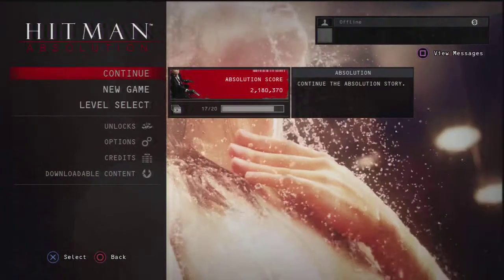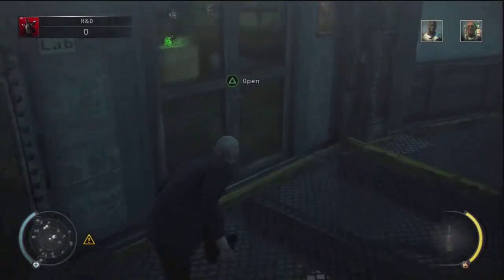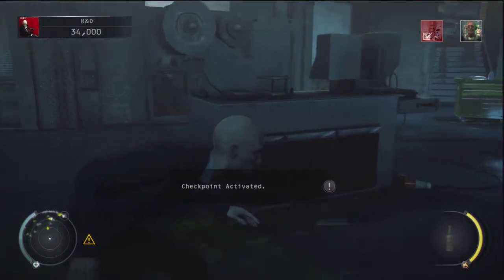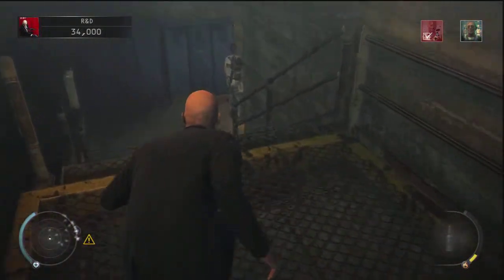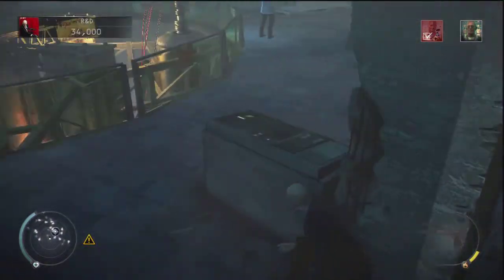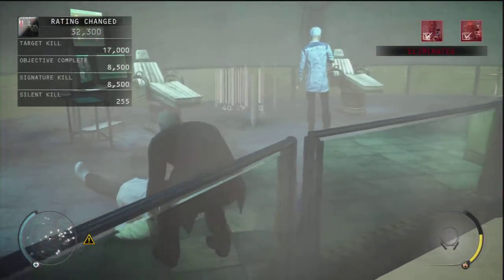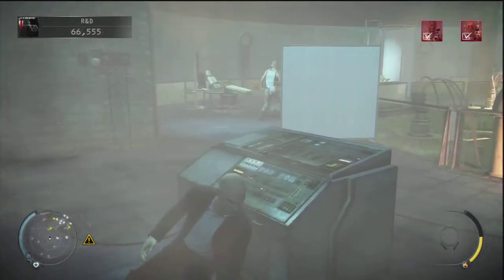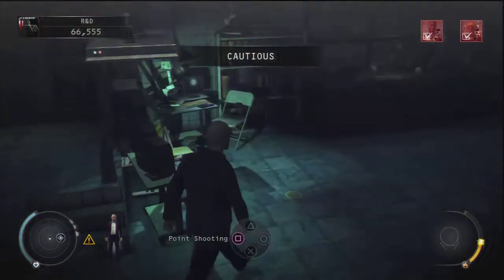Hitman Absolution Death Factory 2-2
HItman Absolution - Death Factory - R&D walkthrough. Suit only and no kill.